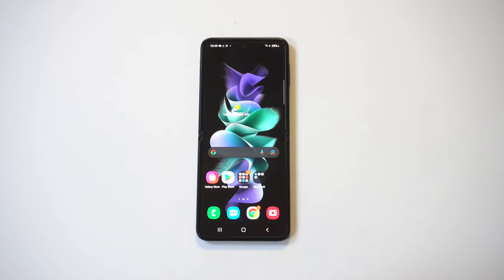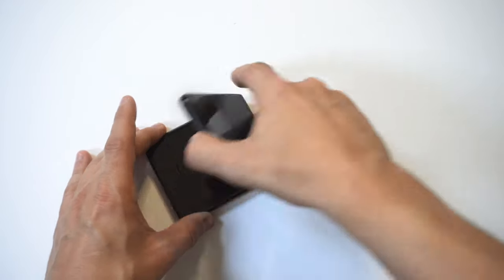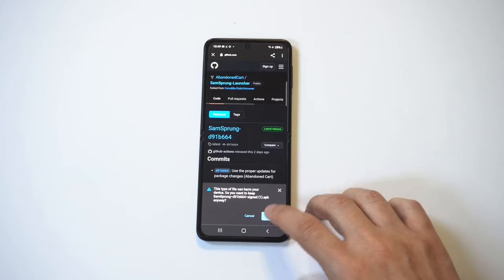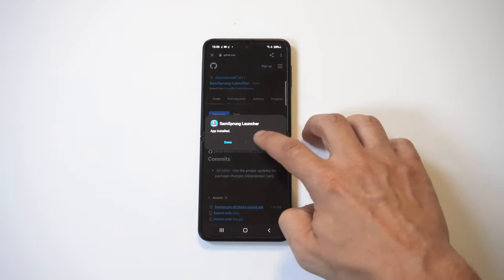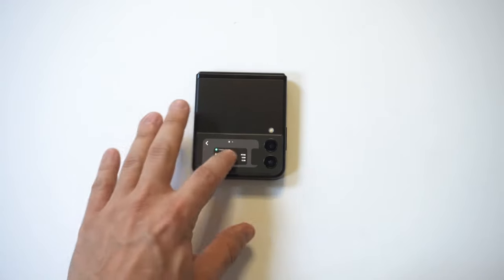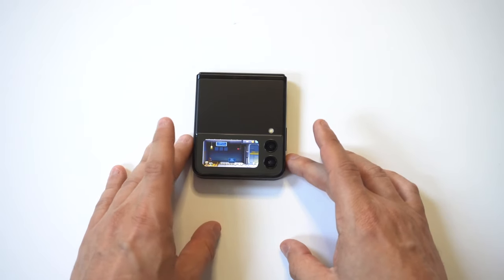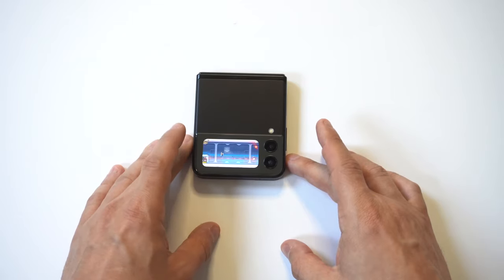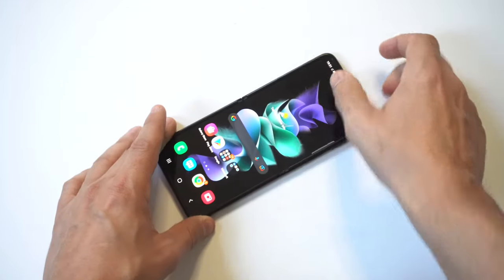How To Run Any App On Samsung Galaxy Z Flip 3 Cover Screen - Amazing!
Galaxy Z Flip 3 Review